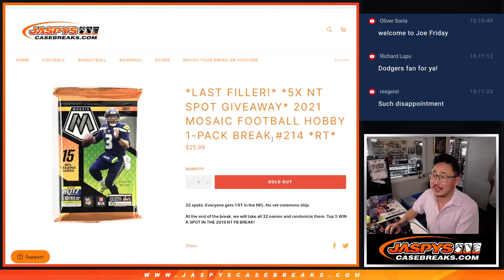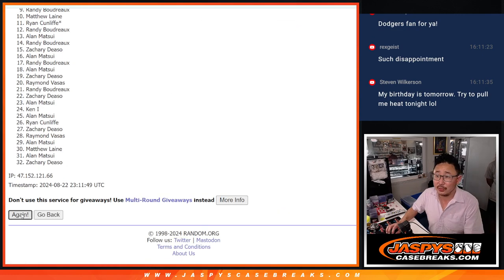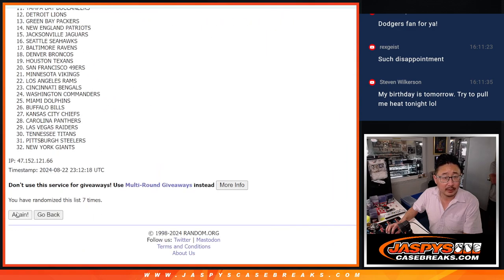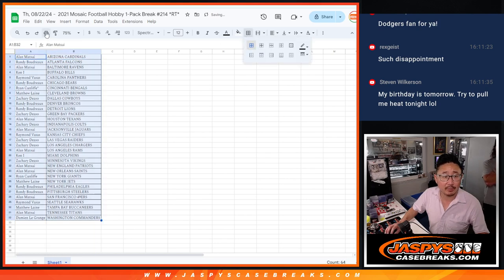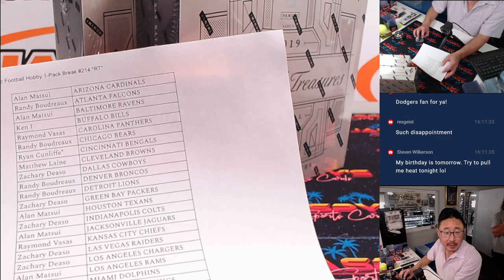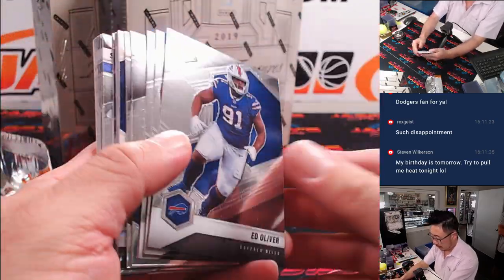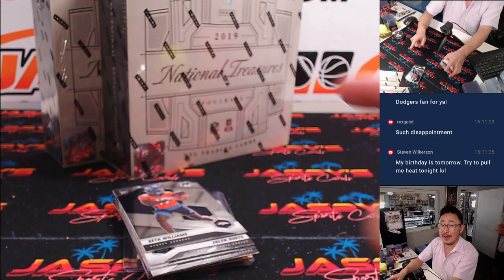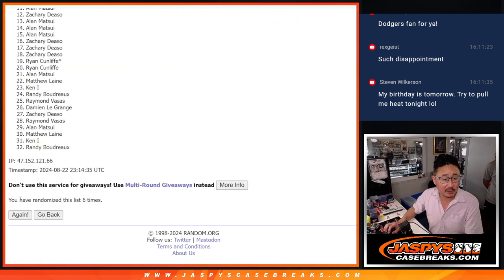Th, 08/22/24 - 2021 Mosaic Football Hobby 1-Pack Break #214 *RT*